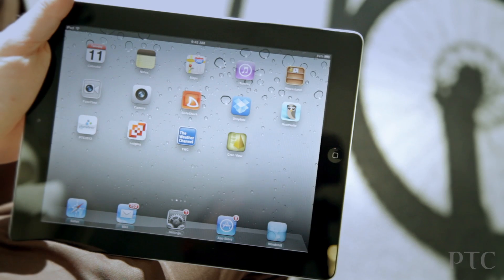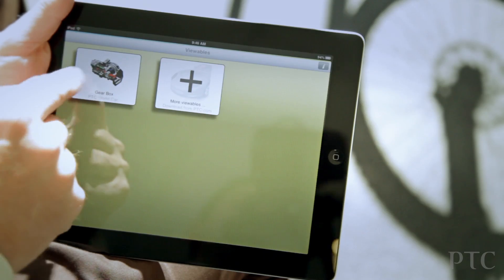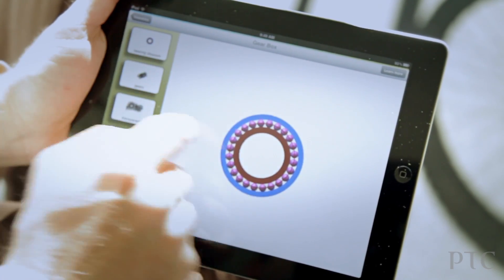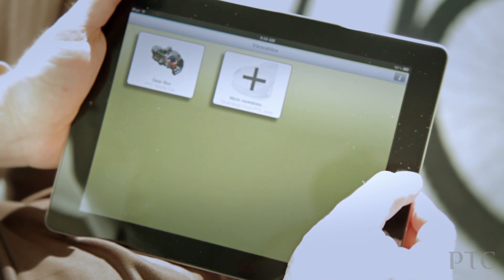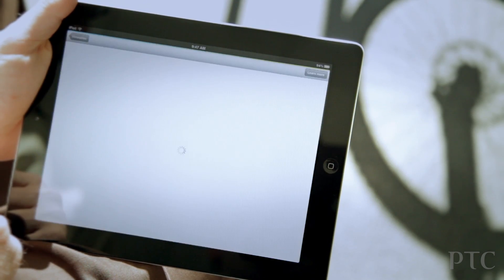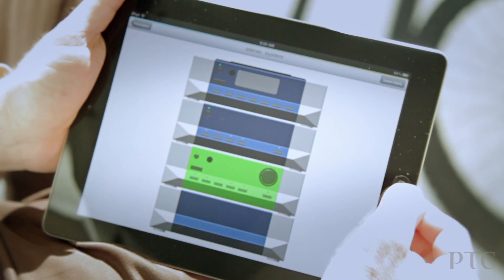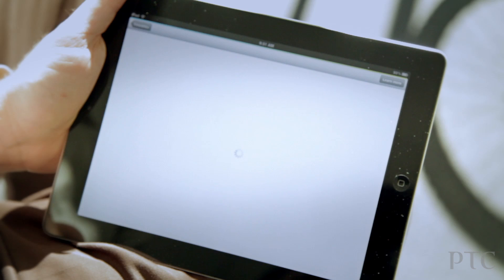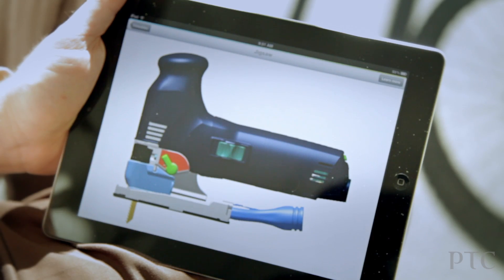Creo View Mobile Quick Tour - PTC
Michael Distler, PTC Product Marketing Director, gives a brief demonstration of the first release of Creo View Mobile. Wherever you are, Creo View Mobile gives you up-to-date product visibility. Anyone can now instantly visualize 3D Creo View models on their iPhone or iPad.